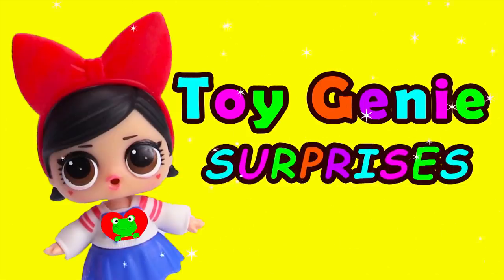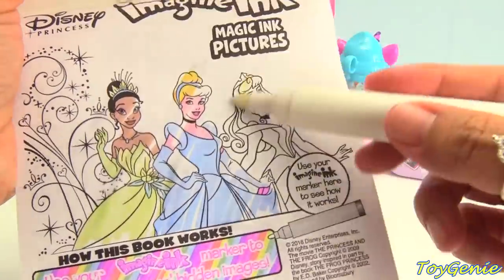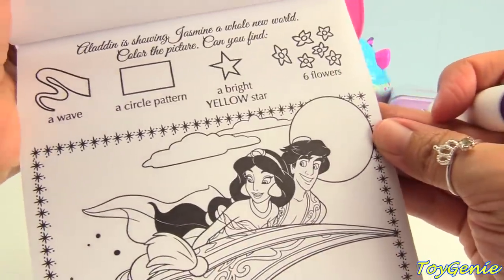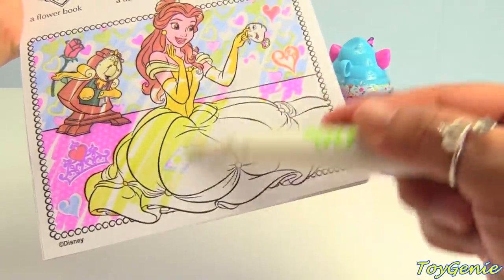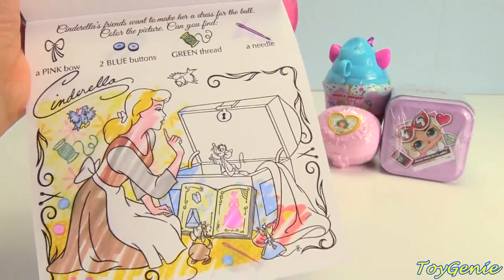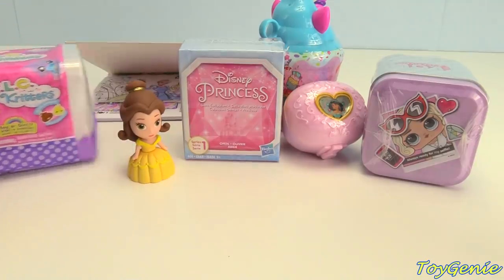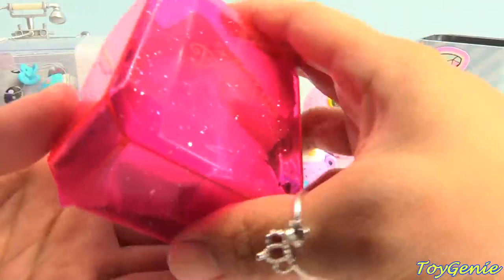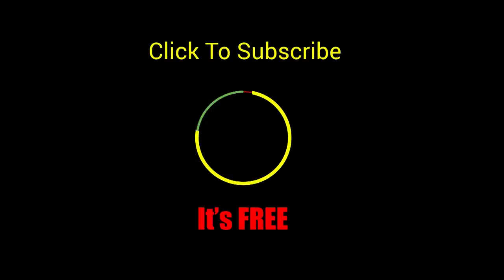Princess Coloring Games Magic Marker Jasmine, Ariel, and Belle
Princess Coloring Games Magic Marker Jasmine, Ariel, and Belle with Toy Genie.  In this video, we use a magical marker to color in Jasmine, Ariel, and Belle!  Color changing pages in a coloring book!